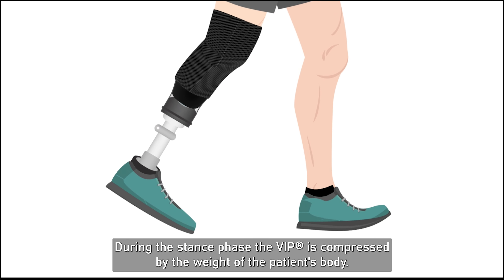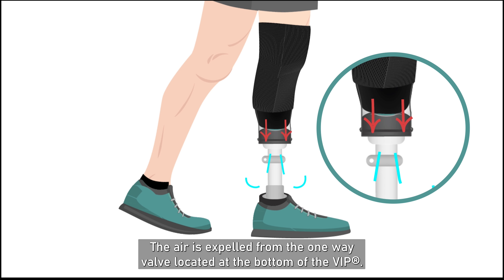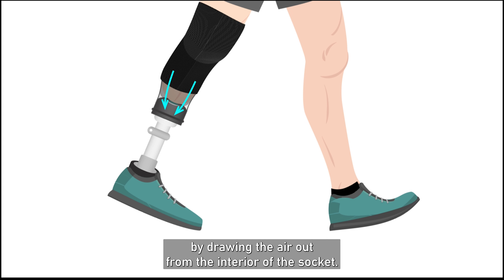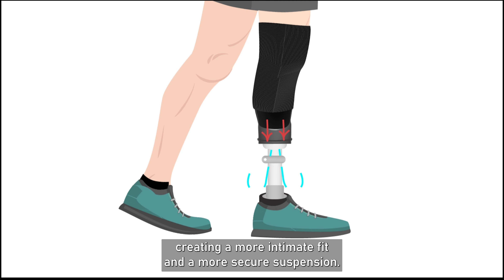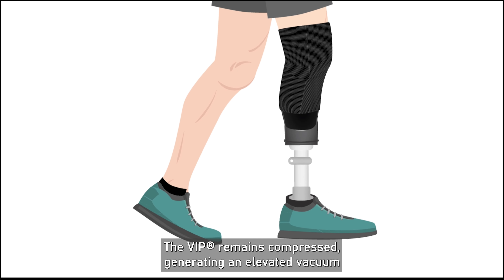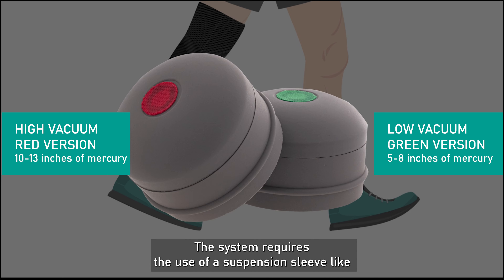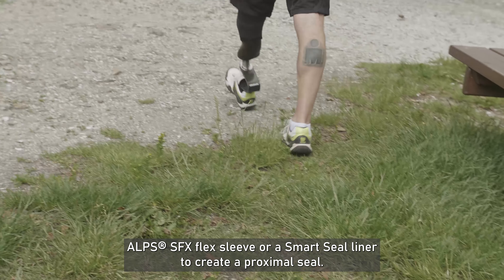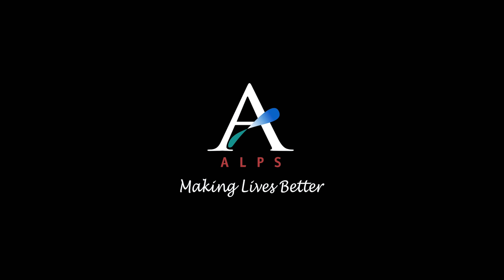How ALPS VIP® works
Discover how the high-tech simplicity of ALPS VIP® (Vacuum Integrated Pump) creates an elevated vacuum suspension for prosthetic users. This innovative system ensures a secure fit and enhanced comfort throughout the day. Watch as we explain the process step by step and learn how this lightweight and battery-free technology can make a significant difference for prosthetic users.
Experience the high-tech simplicity of ALPS VIP®.